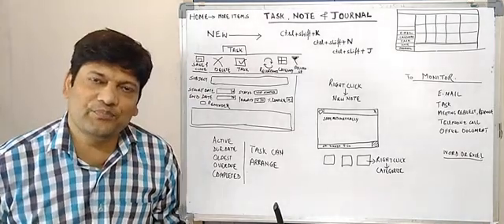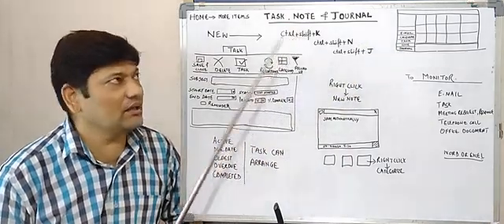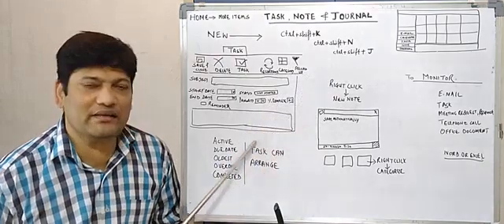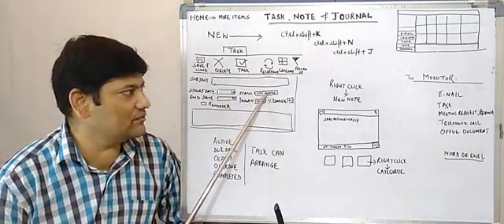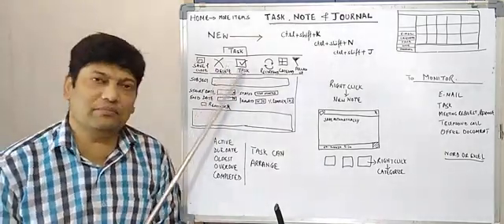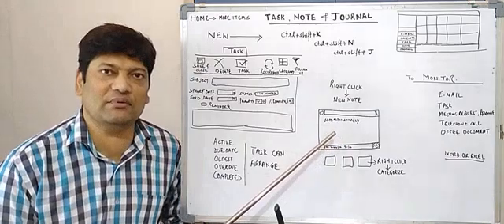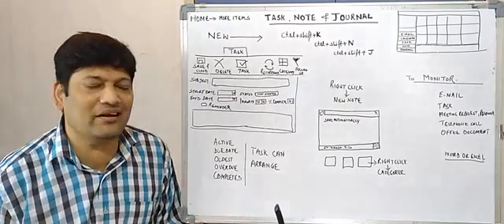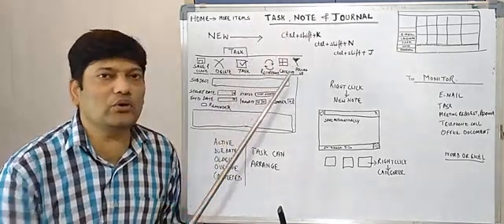Task, Note and Journal in outlook calendar